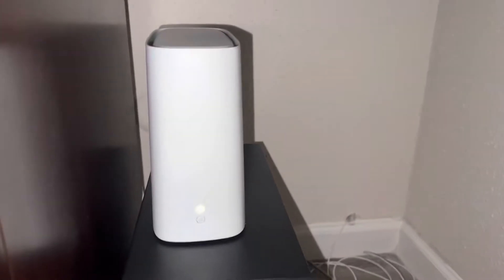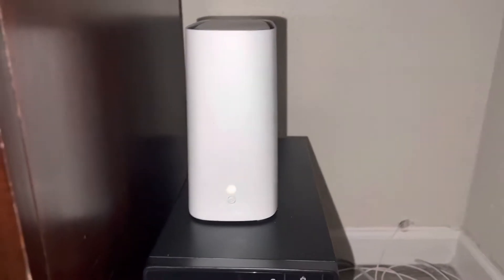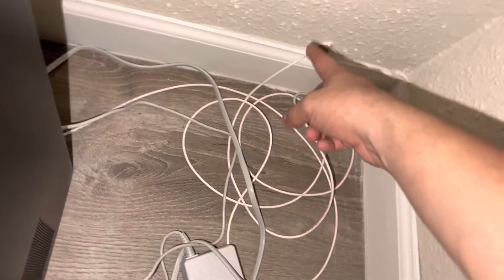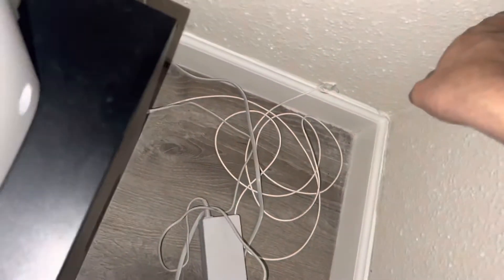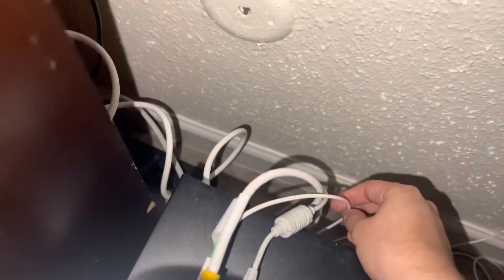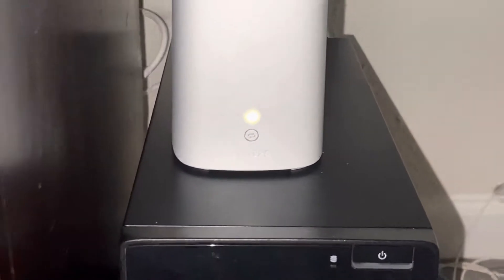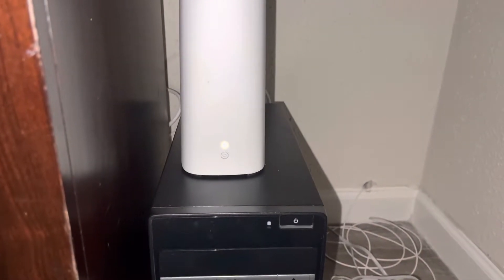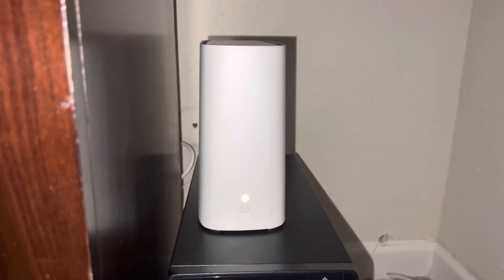AT&T fiber 1gbps download and upload review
Finally fiber is here